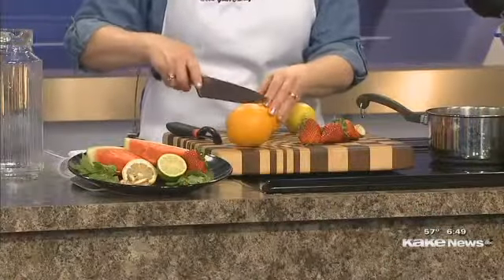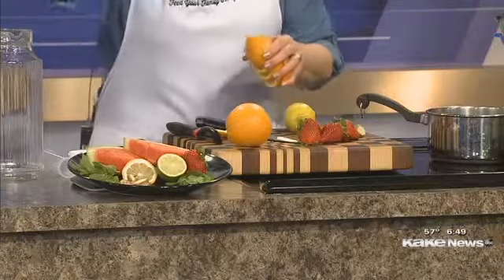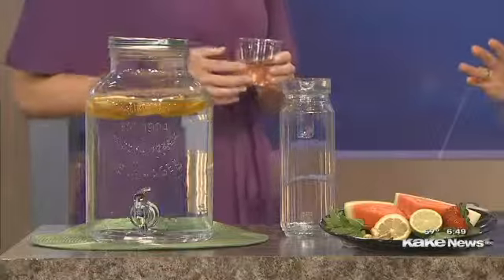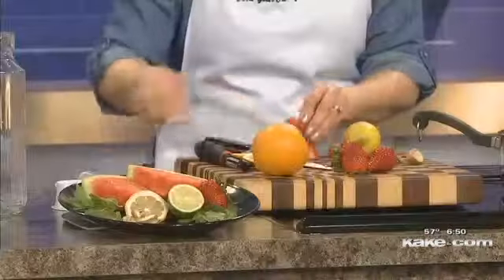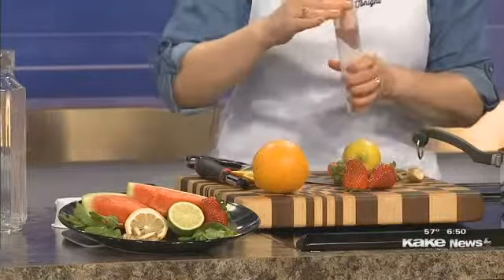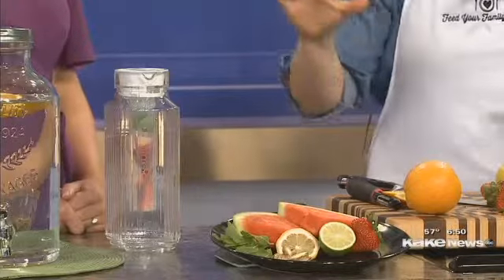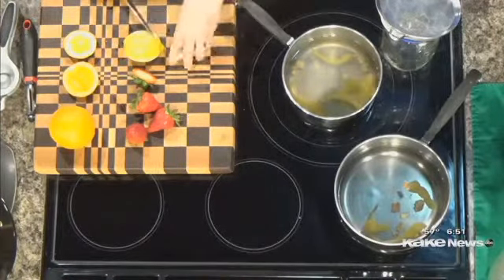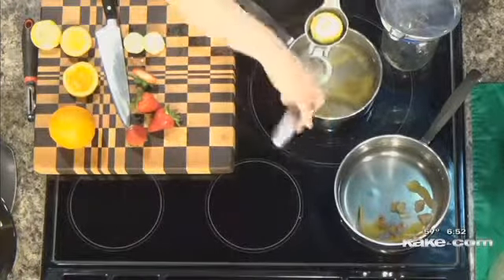Easy Flavored Water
Flavored waters are great for the summertime! You can use about any flavor combination imaginable. My favorites include Lemon Ginger, Mint Lime Mojito, Orange, Cucumber, Strawberry Basil, and Watermelon Mint. You can use a mason jar or a flavor infusing pitcher. Don't forget to check out GraverBoards.com for the beautiful couture butcher block cutting boards.